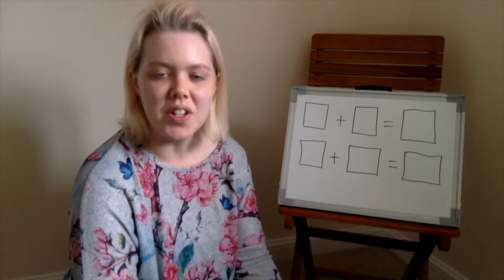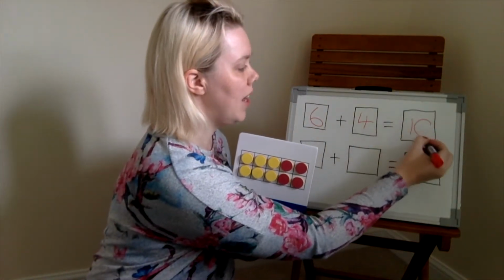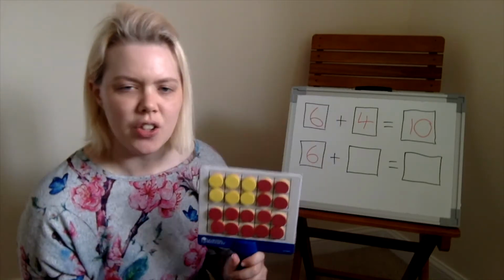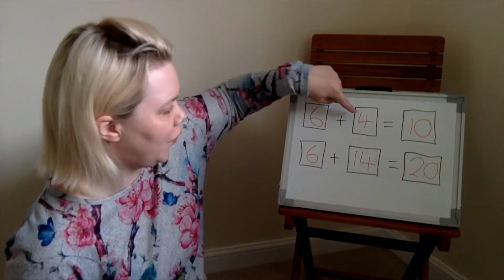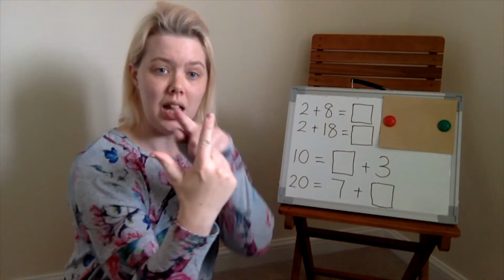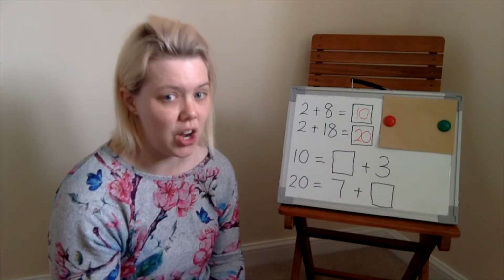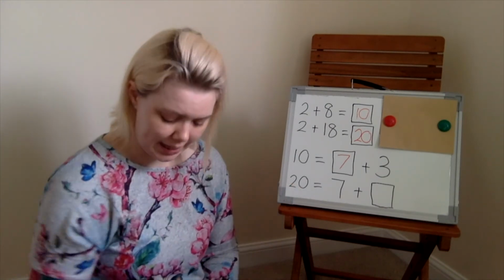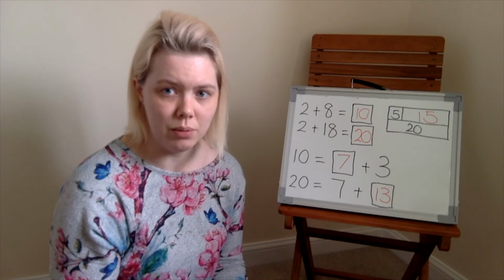Week 5 - Lesson 2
Find and Make Number Bonds